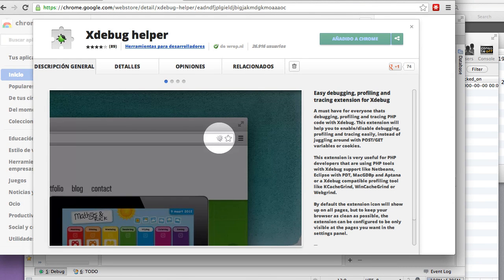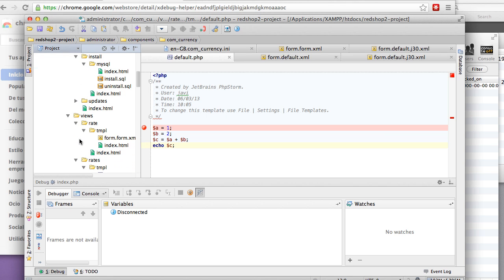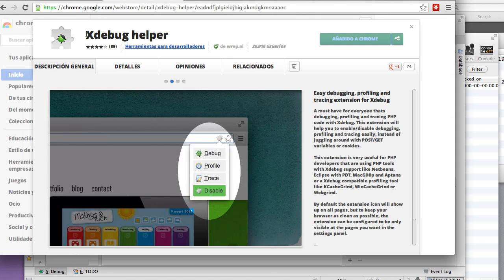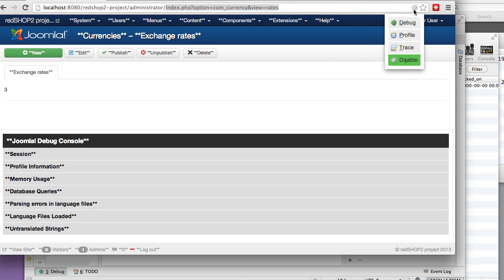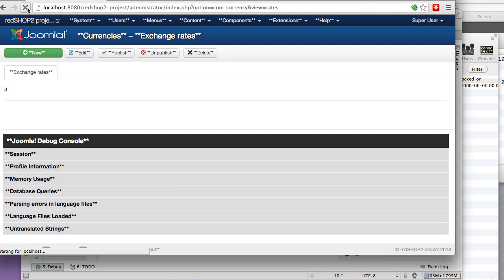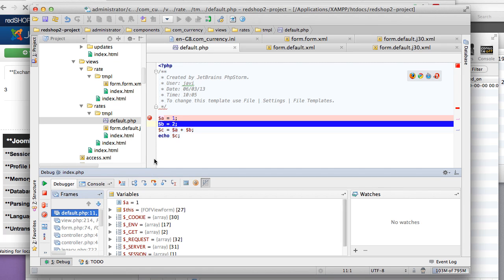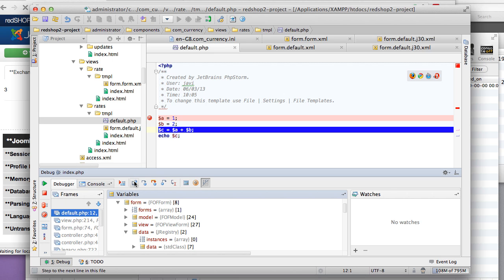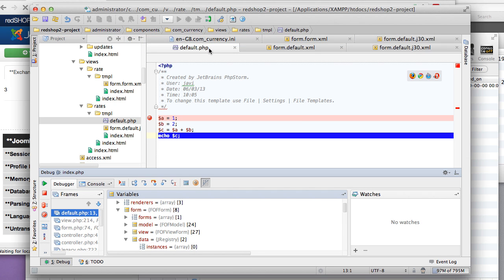Debugging Joomla with PHPStorm and Google Chrome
Did you know that you can easily debug code with your IDE? check this